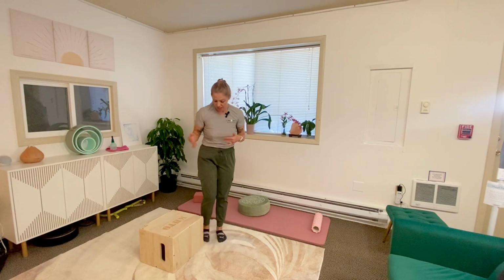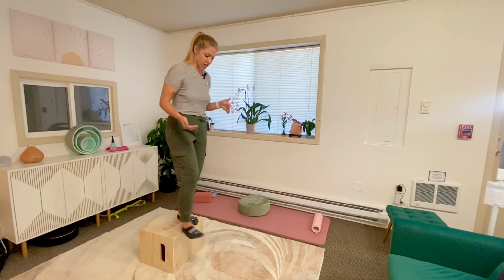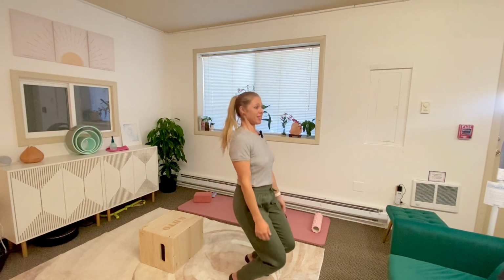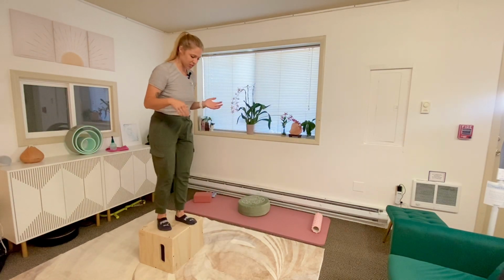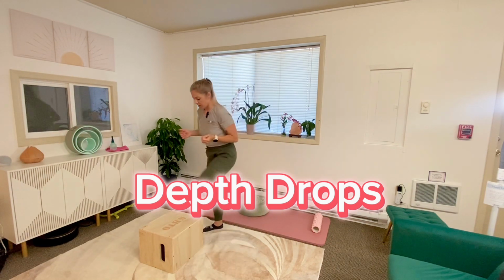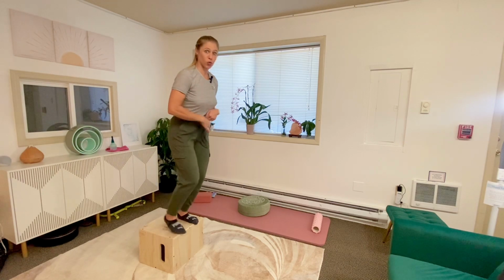Depth Drops- Return to run program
Pick a step or a box height that is challenging, focus on soft landing and shock absorption with an exhale (with pelvic floor contraction/kegel to "zipper up") before or simultaneous with the landing.
Conquer these before you try running and single leg shock absorptions activities!